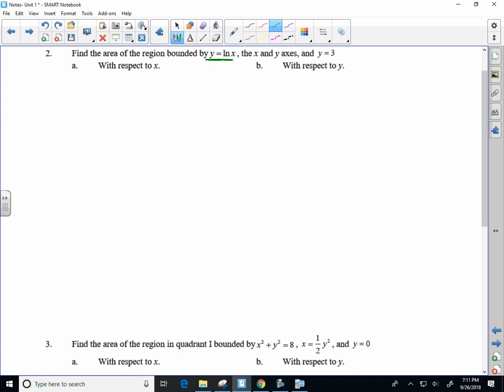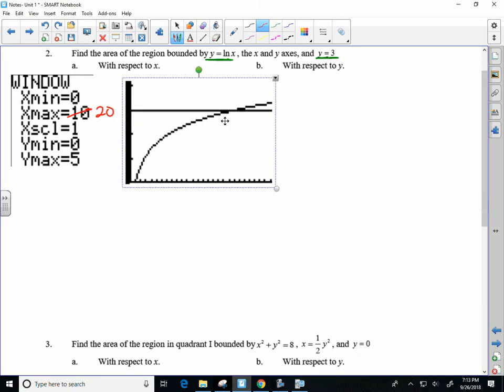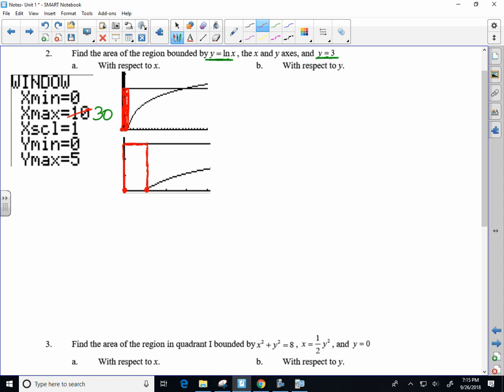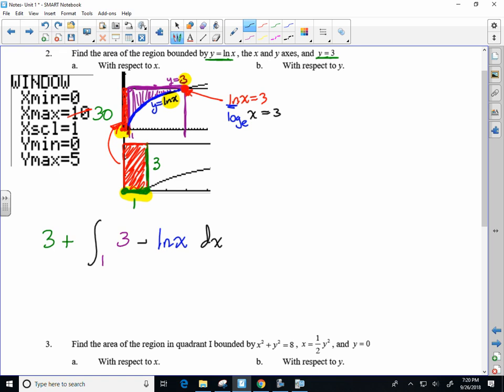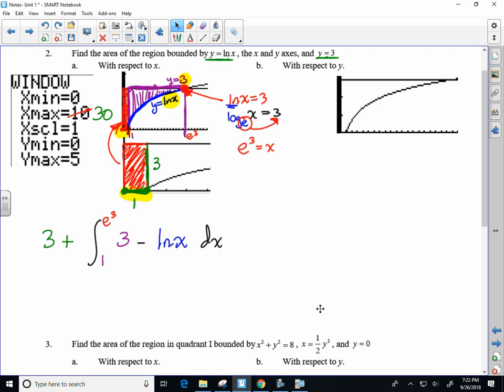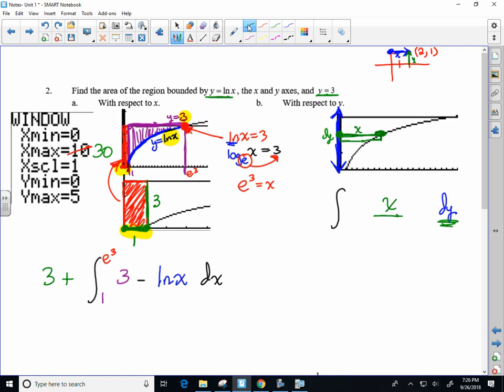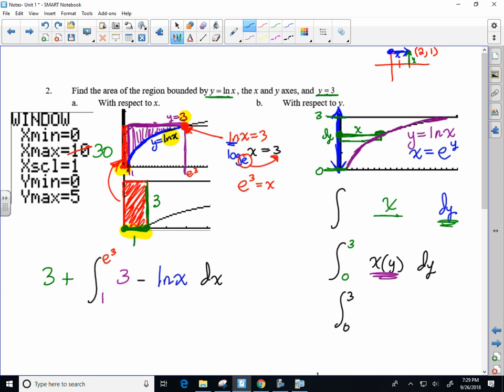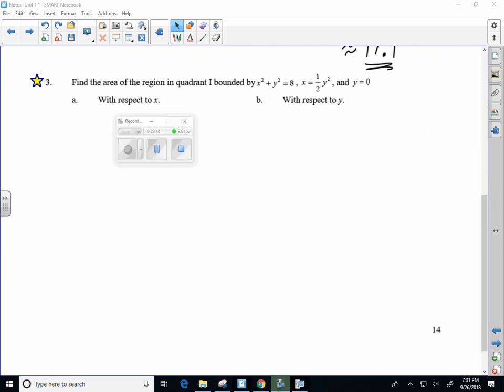Calc 2 notes p14